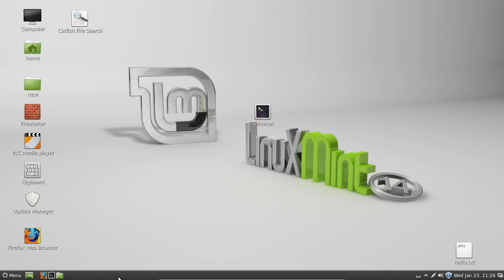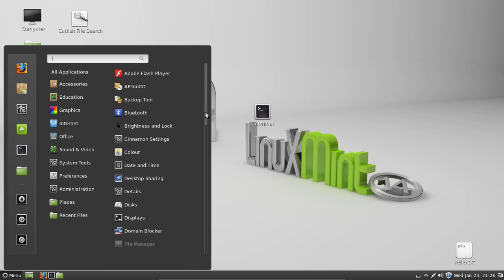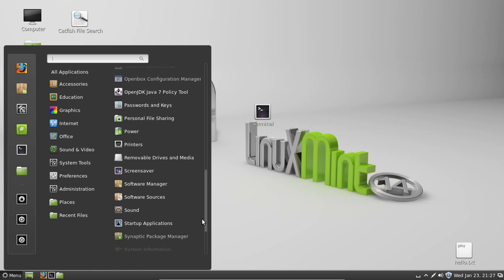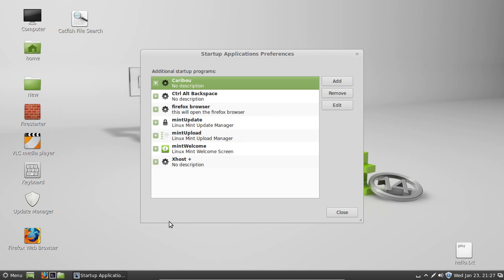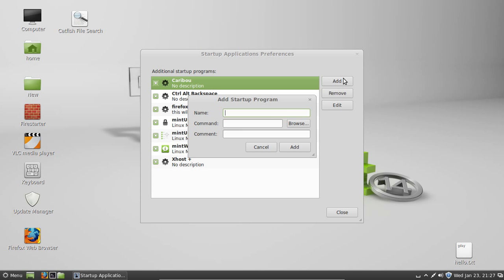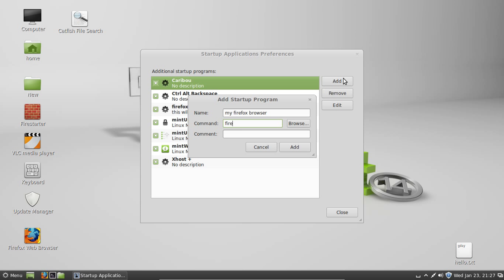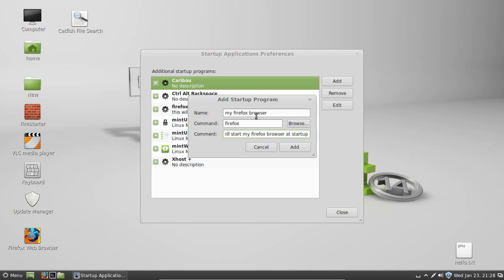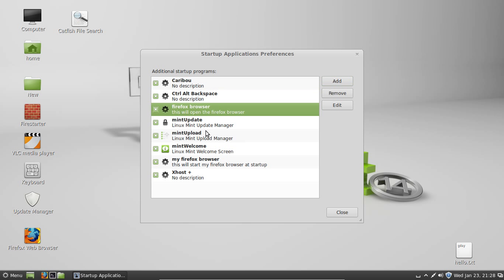add or manage startup applications in Linux Mint 14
a how to on how to add or manage startup applications in Linux Mint 14